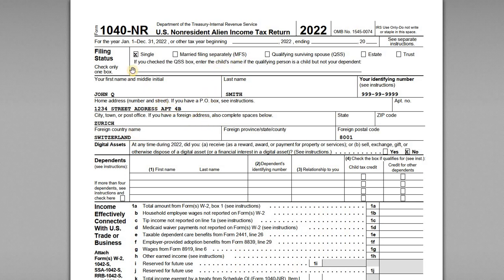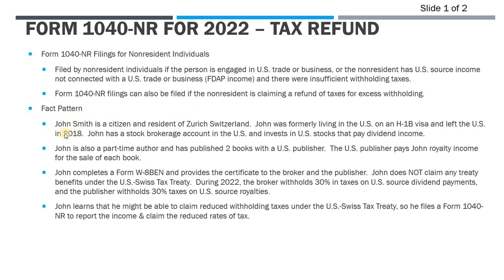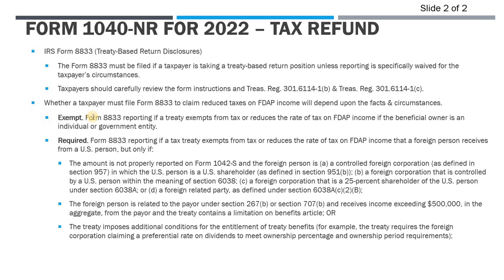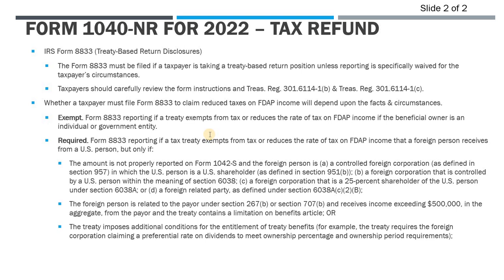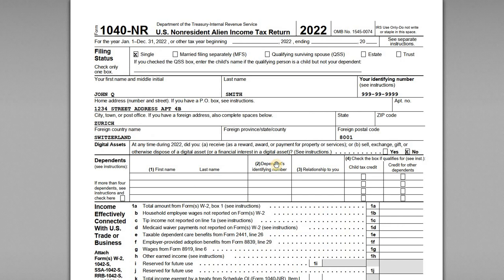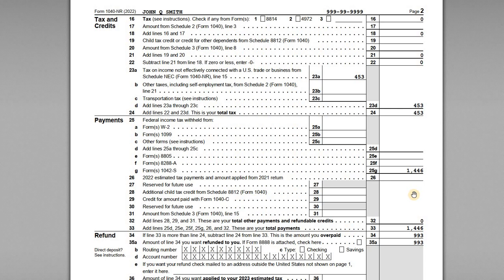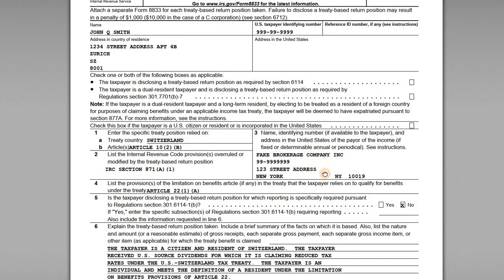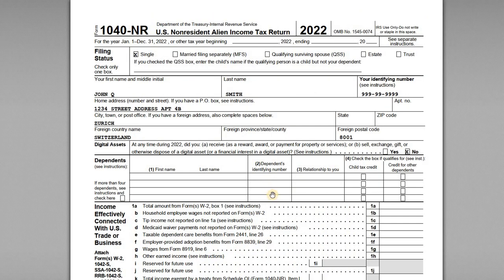How to File Form 1040-NR for 2022 with Form 8833 Treaty Benefits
How to fill out Form 1040-NR for the 2022 tax year.

We have a simple example where a nonresident receives U.S. source dividends and royalties which were subject to a 30% withholding tax.  The nonresident learns that he is eligible for tax treaty benefits and can claim a reduced tax rate on those earnings.

He uses the Form 1042-S provided by each payor to claim the income, reduced rates of tax, and the federal income taxes withheld.